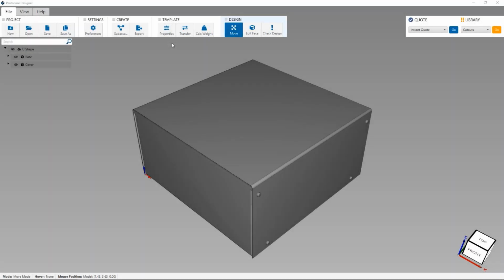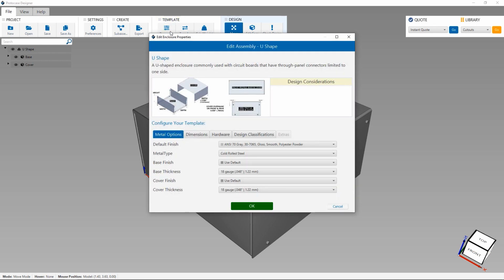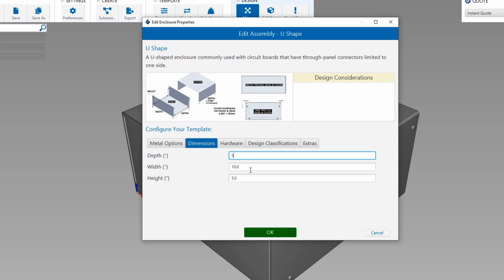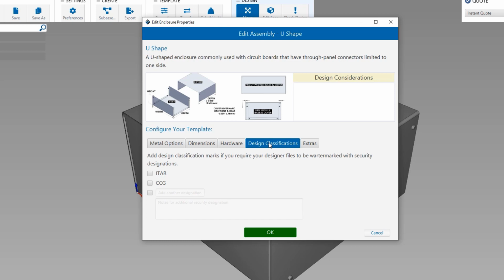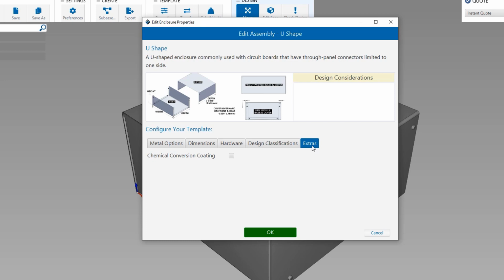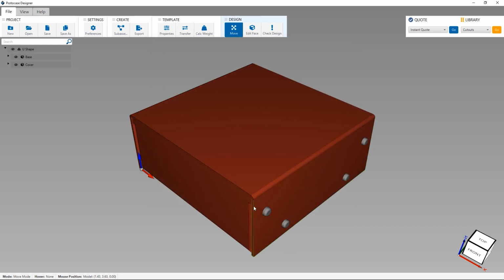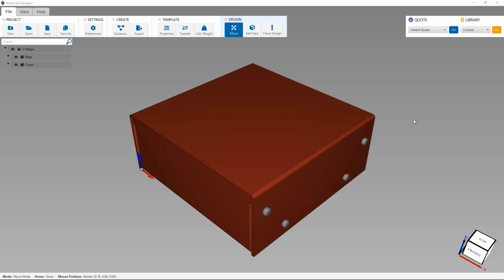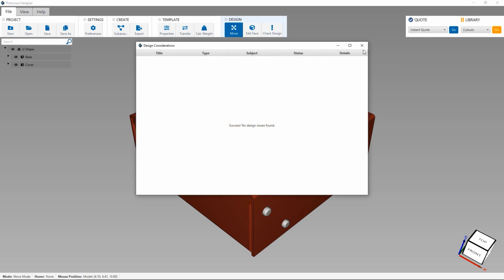Protocase Designer - View and Modify Template Properties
Protocase Designer saves you time in every part of the design, quote and manufacturing process for custom electronic enclosures, panels and brackets.

In Protocase Designer, your first step is to generate your base starting template. This video tutorial goes over the Template Properties Dialogue in Protocase Designer, and shows you how to modify your template's properties.